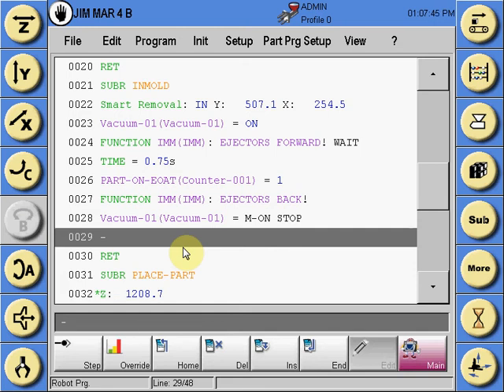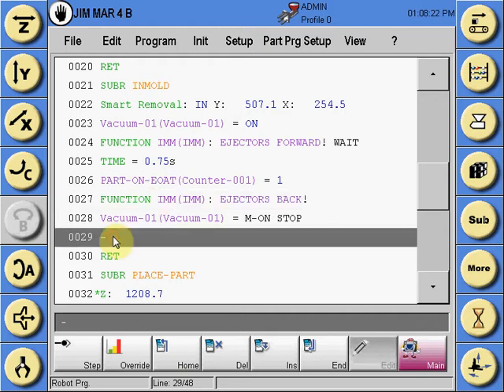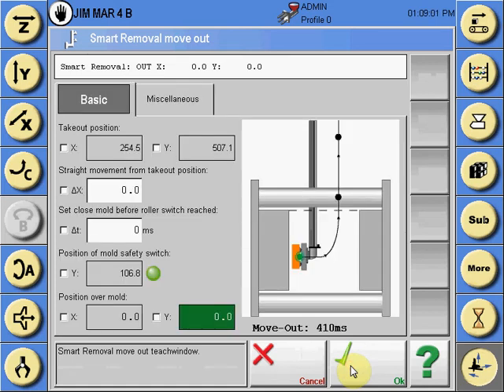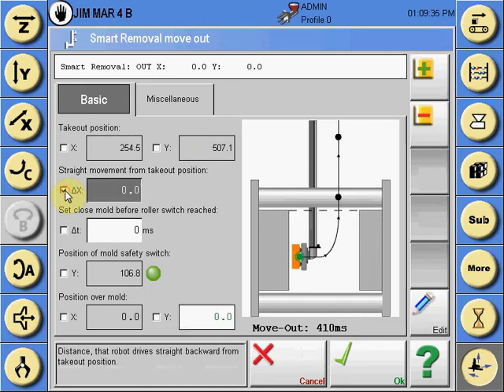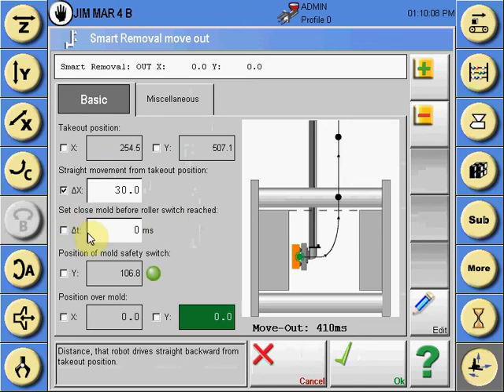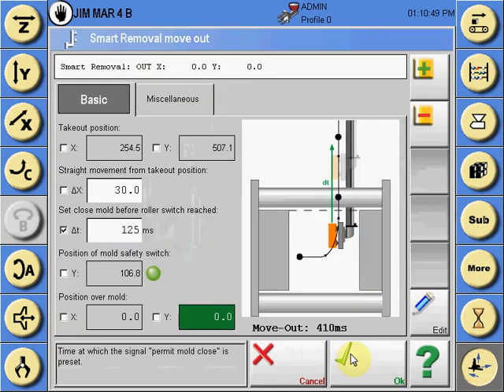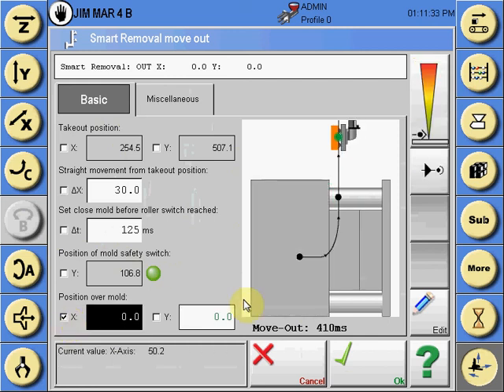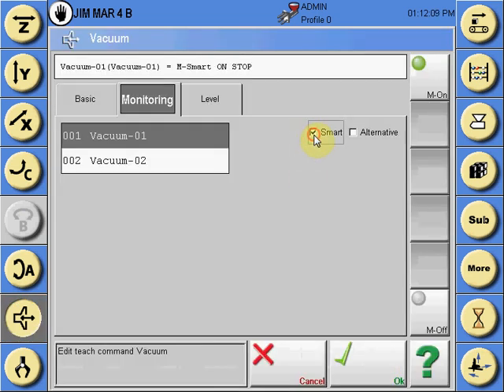Introduction to R8 series: Smart Removal Out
This is a short tutorial on how to program the Smart Removal Out function for any R8 series Robot Control.